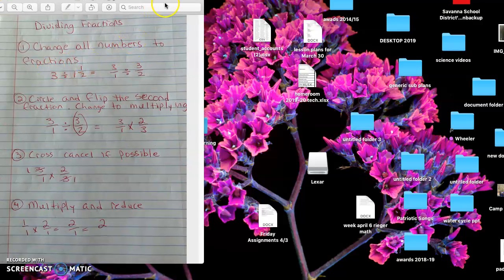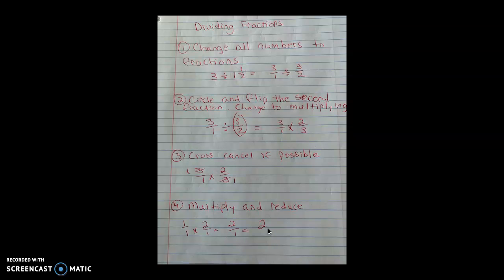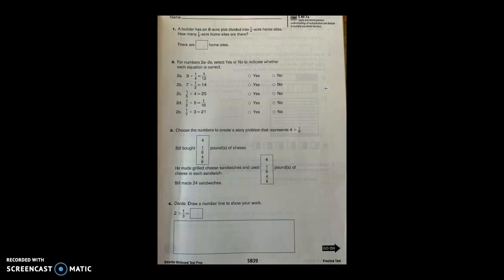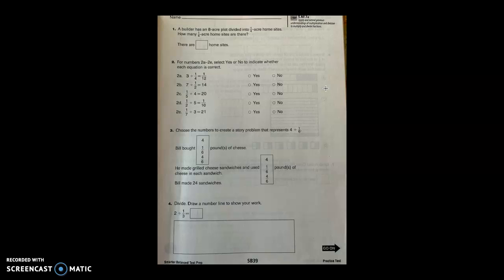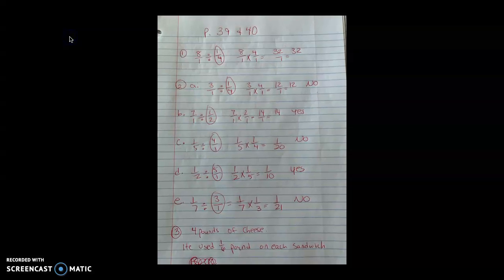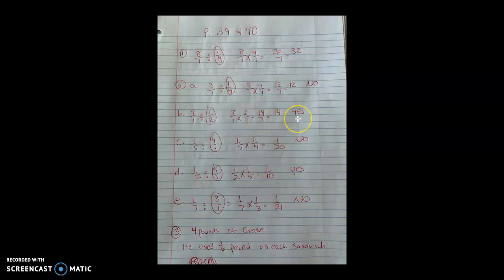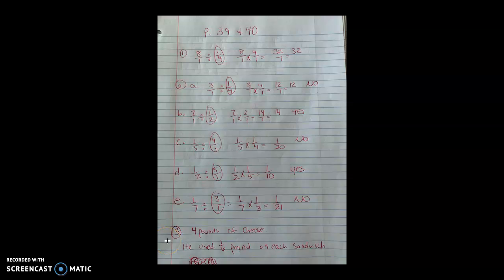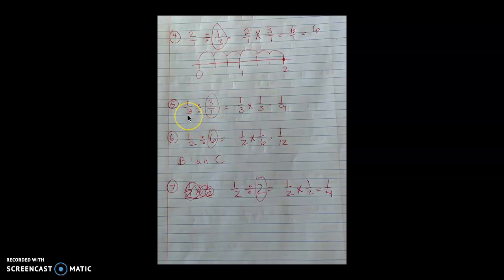period 2 pg 39 and 40